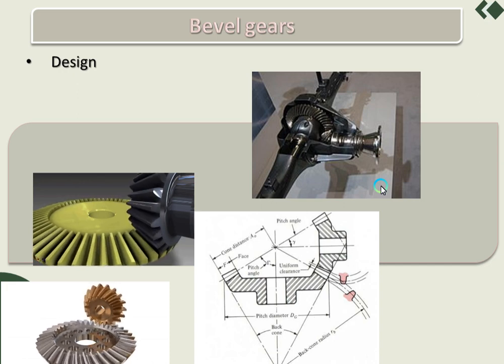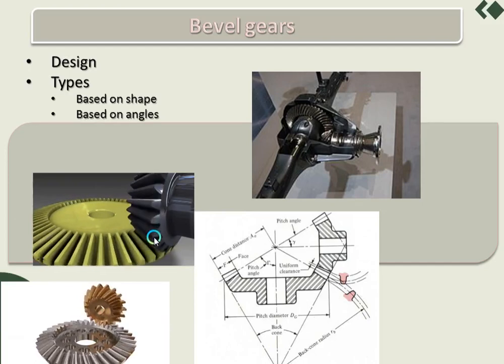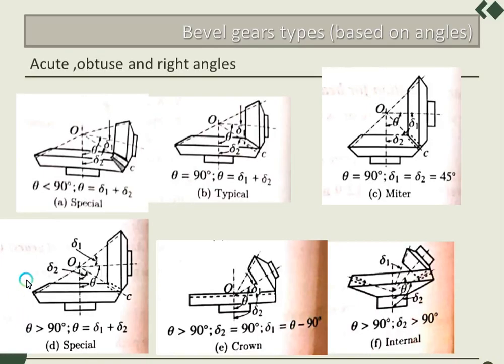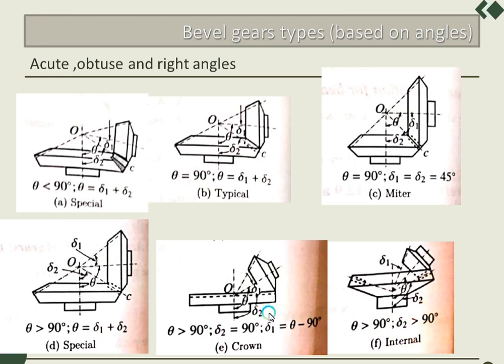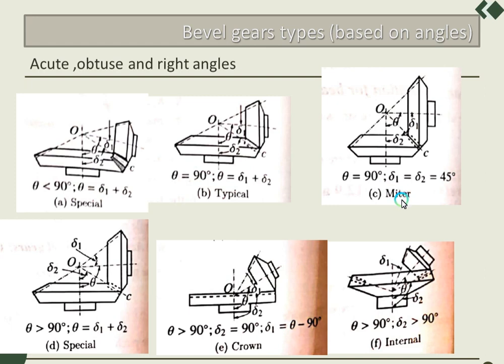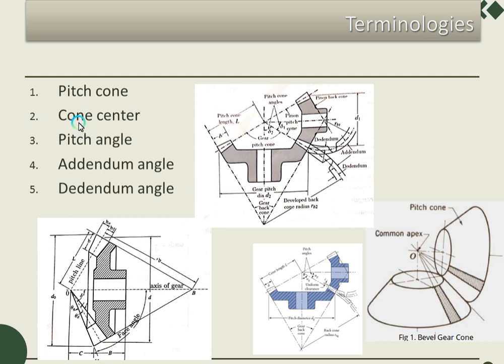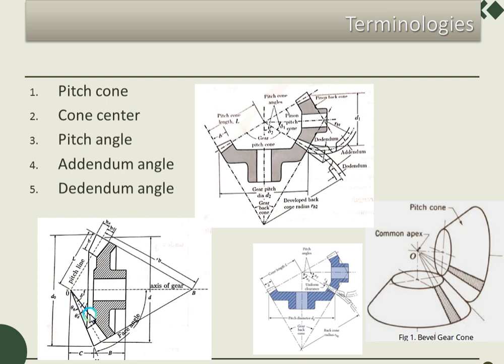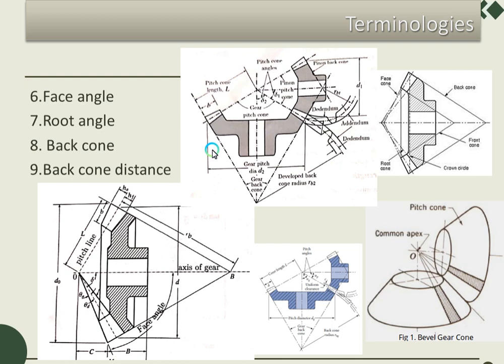17ME64 Bevel gears